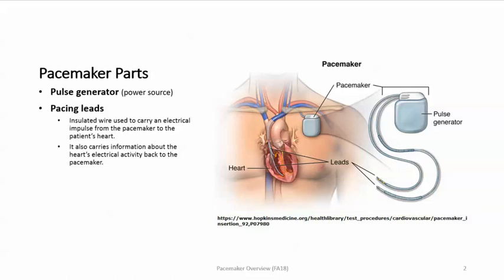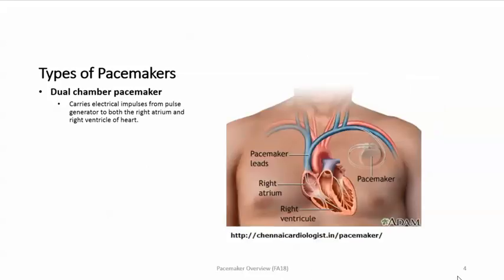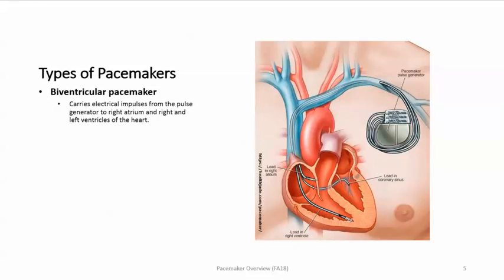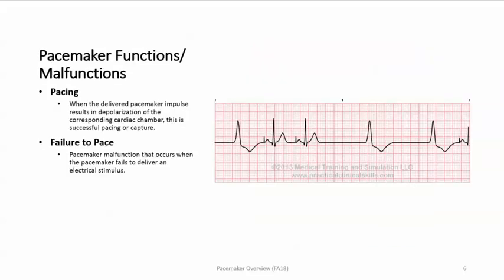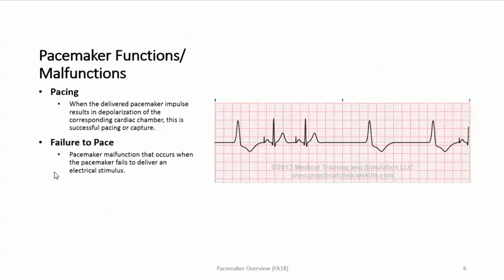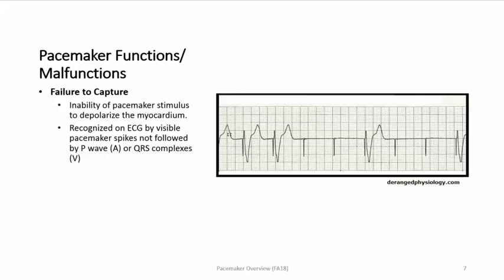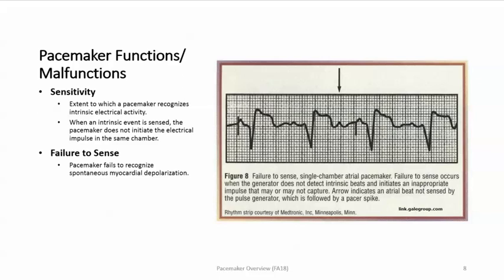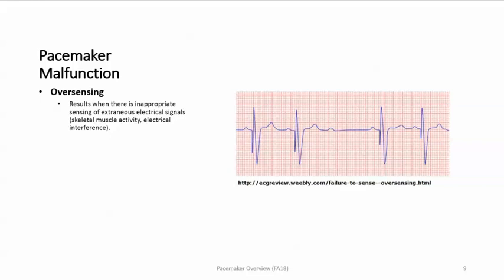Pacemaker Overview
This video is an overview of the types of pacemakers as well as the malfunctions that can happen (failure to pace, capture, and sense).